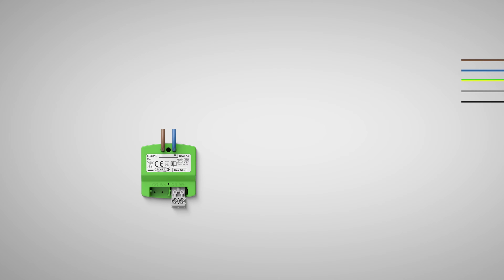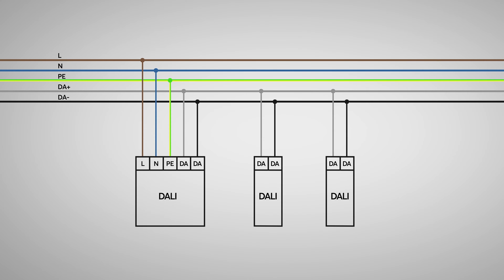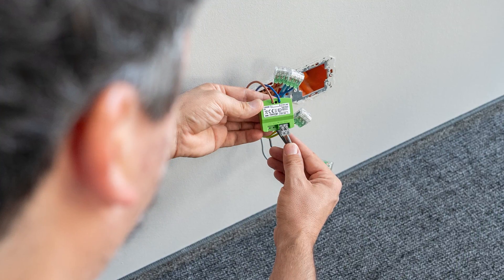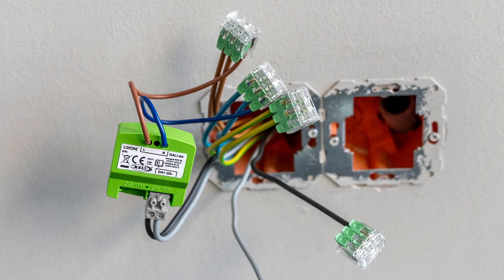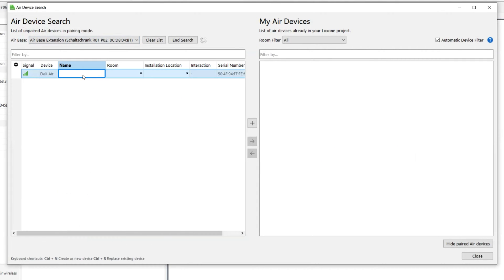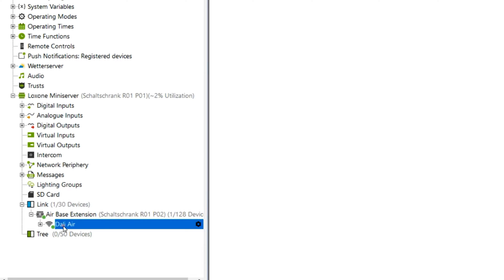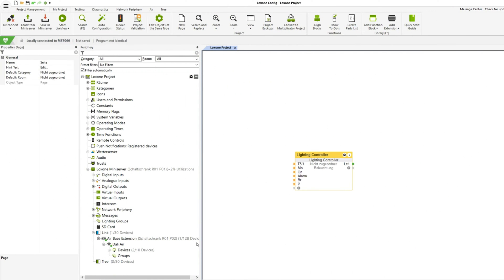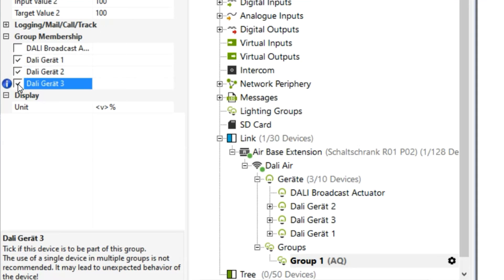Nieuw: DALI Air | Loxone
De Loxone DALI Air biedt een draadloze interface naar DALI-installaties, waardoor de integratie in bestaande projecten wordt vereenvoudigd zonder extra bekabeling nodig te hebben.

Wat kun je verwachten in deze video?
- Een overzicht van de functies van DALI Air
- Hoe DALI actoren en sensoren draadloos kunnen worden geïntegreerd in de Loxone automatisering
- Een gedetailleerde handleiding voor het integreren van DALI Air met behulp van de Loxone Config
- Antwoorden op de meest gestelde vragen rondom dit nieuwe product.

Maak gebruik van de meest geavanceerde technologie voor een slimmer en efficiënter huis of kantoor. Ontdek hoe DALI Air jouw verlichtingsbeheer naar het volgende niveau tilt!

Klaar om je bij ons aan te sluiten en de toekomst van gebouwautomatisering te stimuleren? 💚 Solliciteer nu